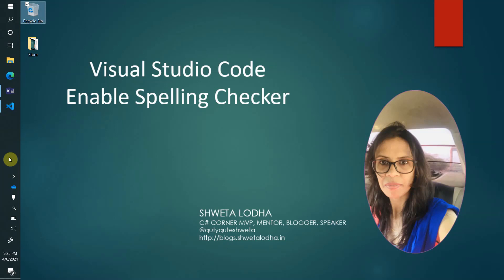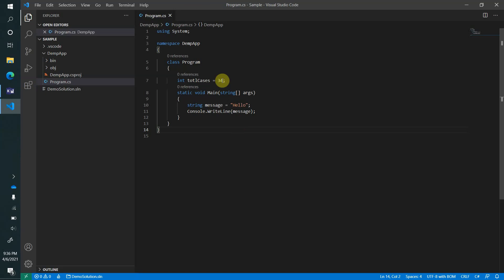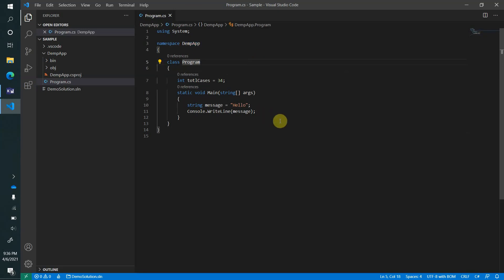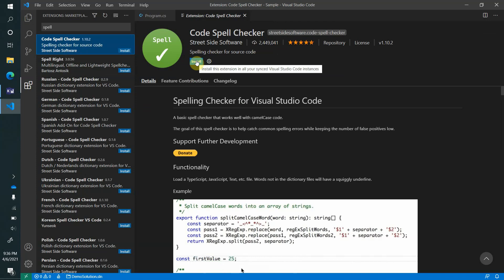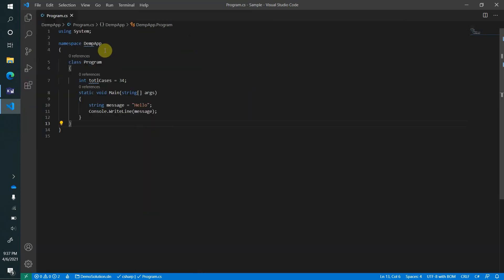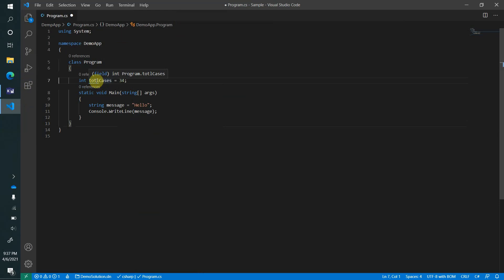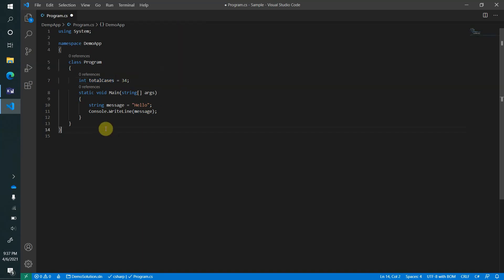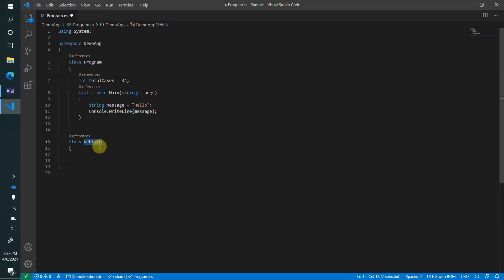How To Enable Spelling Checker In Visual Studio Code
This video will guide you through installation of Code Spell Checker extension and how to use that in C# code.